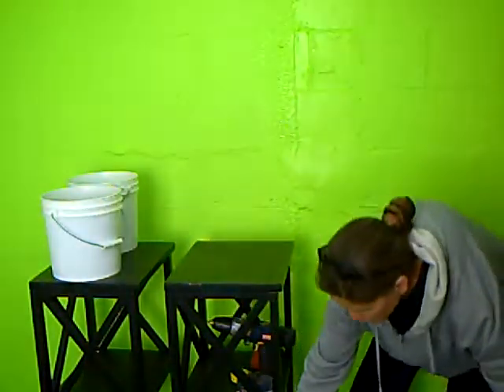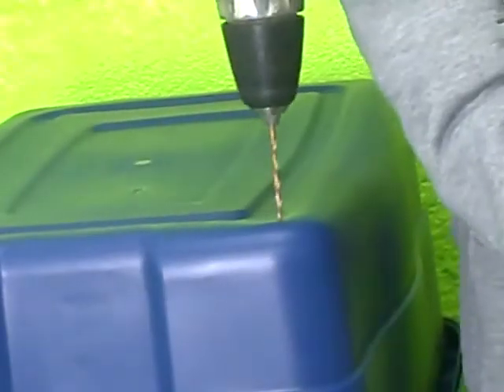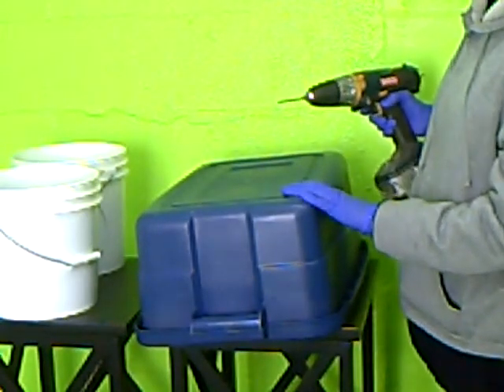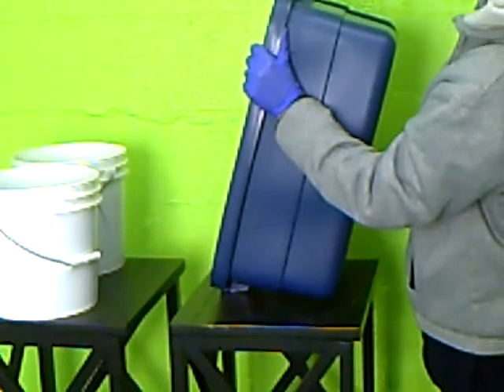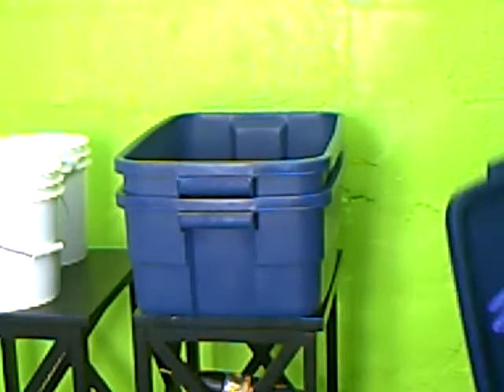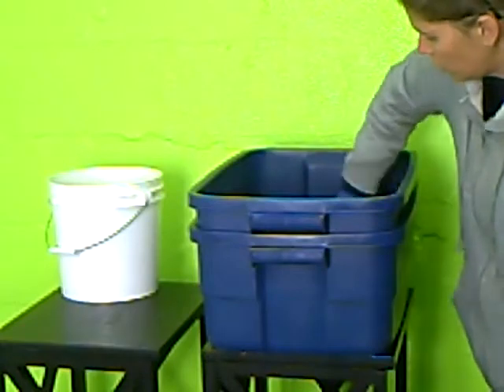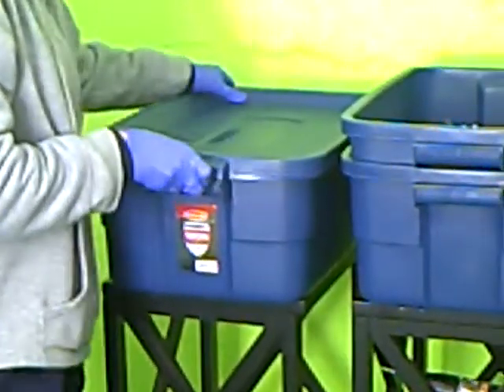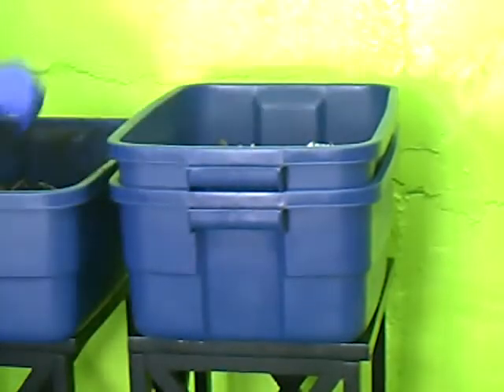Building a Simple Worm Bed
Building a simple worm bed. Make great organic fertilizer.